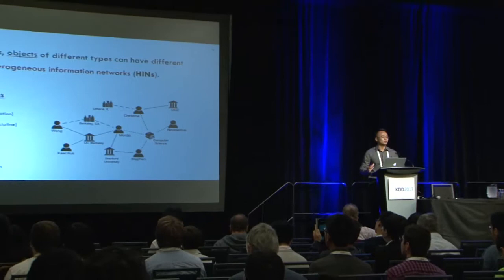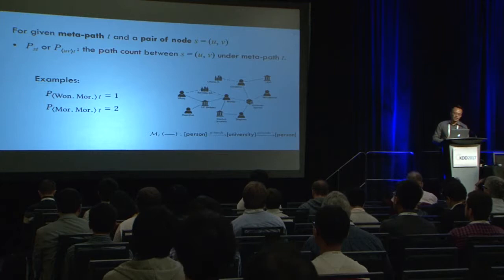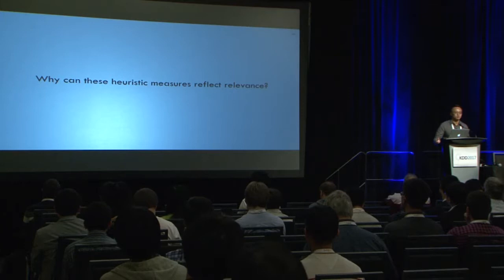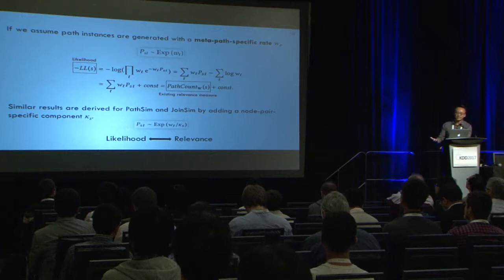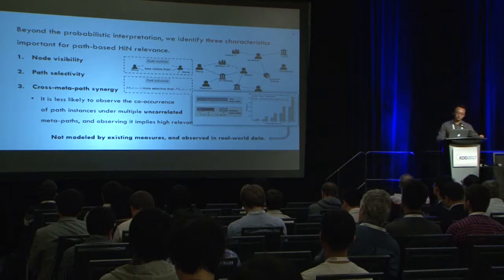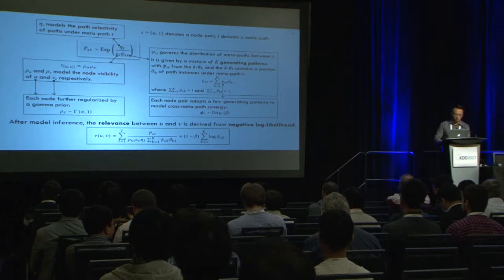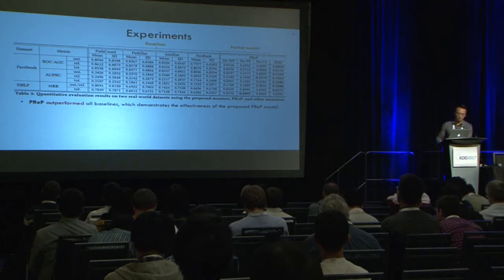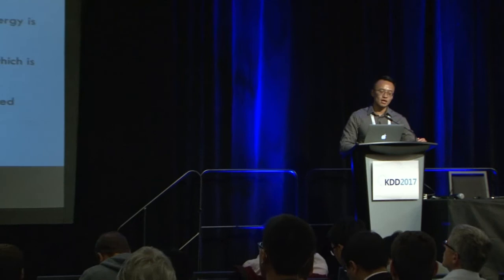PReP: Path­Based Relevance from a Probabilistic Perspective in Heterogeneous Information Networks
Author:
Yu Shi, University of Illinois at Urbana-Champaign

Abstract:
As a powerful representation paradigm for networked and multi-typed data, the heterogeneous information network (HIN) is ubiquitous. Meanwhile, defining proper relevance measures has always been a fundamental problem and of great pragmatic importance for network mining tasks. Inspired by our probabilistic interpretation of existing path-based relevance measures, we propose to study HIN relevance from a probabilistic perspective. We also identify, from real-world data, and propose to model cross-meta-path synergy, which is a characteristic important for defining path-based HIN relevance and has not been modeled by existing methods. A generative model is established to derive a novel path-based relevance measure, which is data-driven and tailored for each HIN. We develop an inference algorithm to find the maximum a posteriori (MAP) estimate of the model parameters, which entails non-trivial tricks. Experiments on two real-world datasets demonstrate the effectiveness of the proposed model and relevance measure.